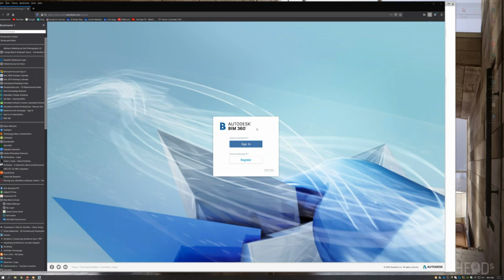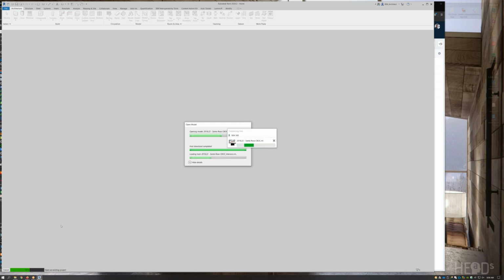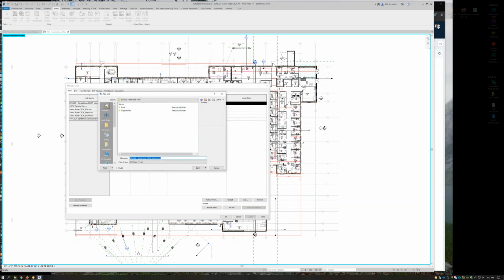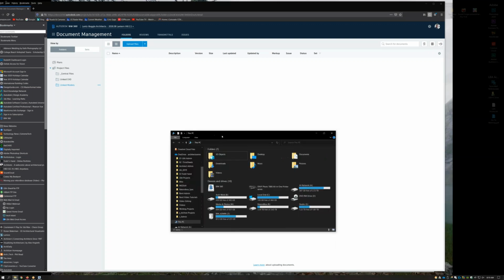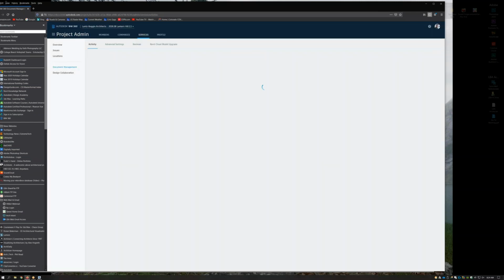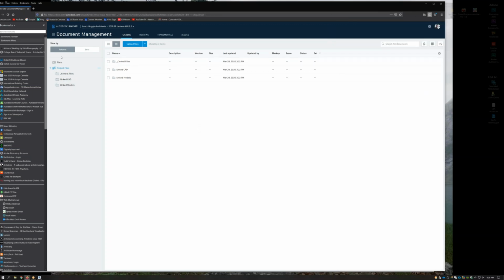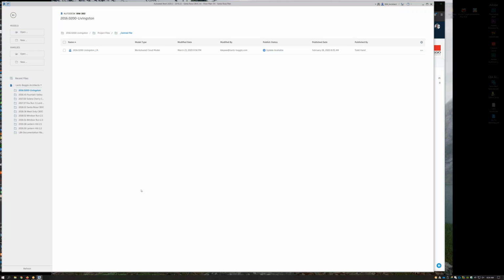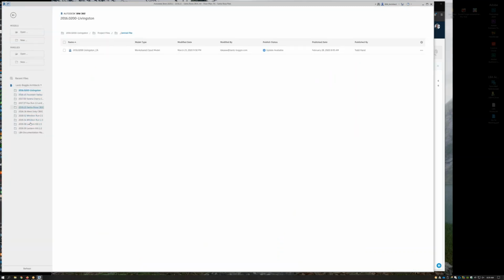LBA - An Introduction to BIM 360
3:34 - Upload linkable consultant models to BIM360 webpage (Drag & Drop)
9:40 - Linking a Revit model (That can be worked on) into your Central
10:30 - Linking a Consultant Revit Model via the Desktop Connector